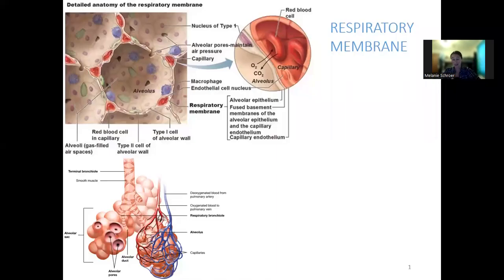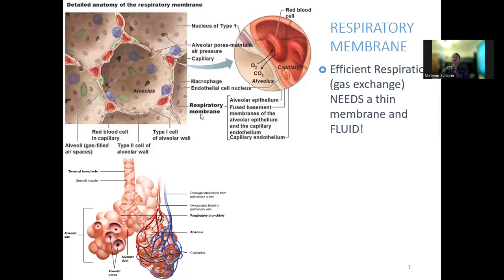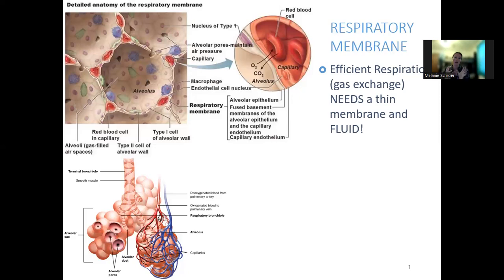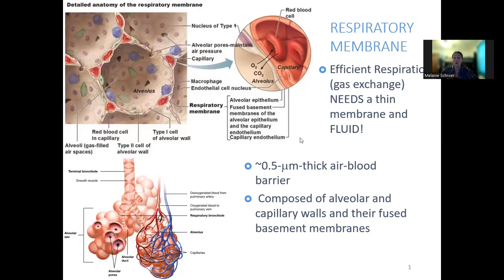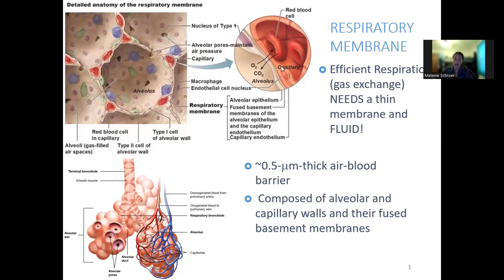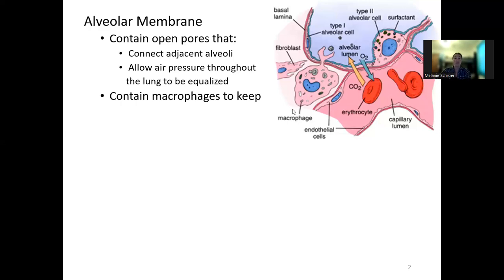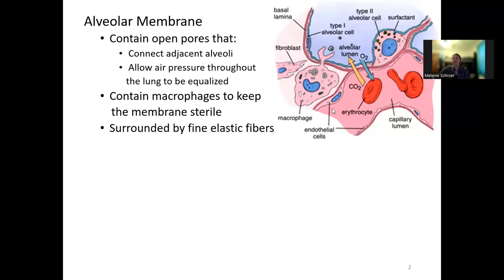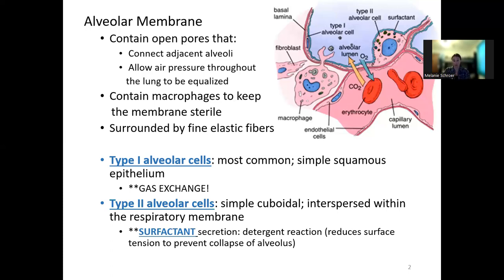Respiratory Anatomy 4: Alveolar Microanatomy